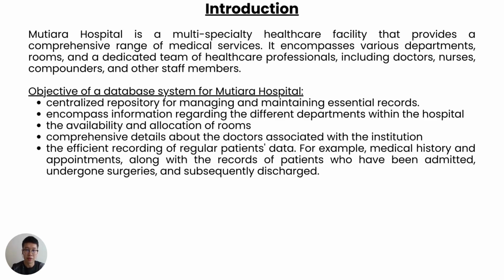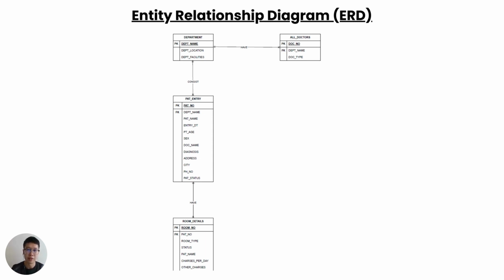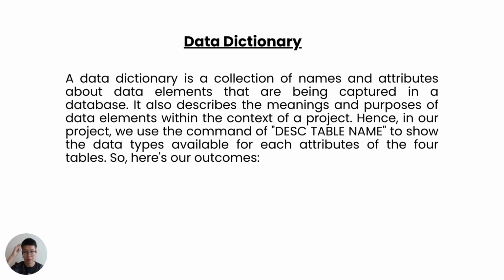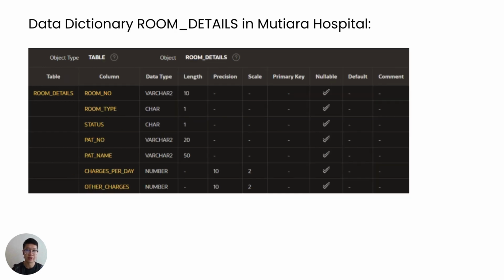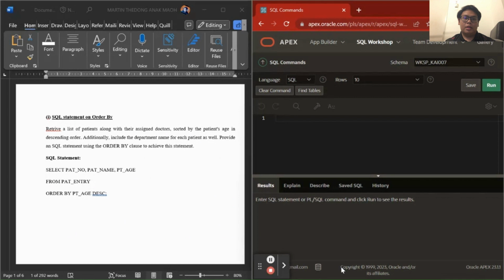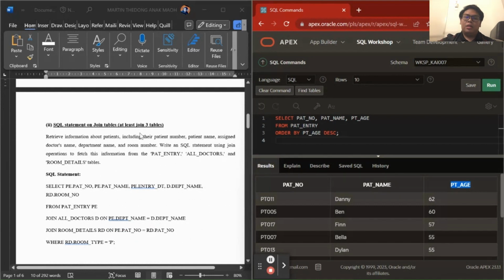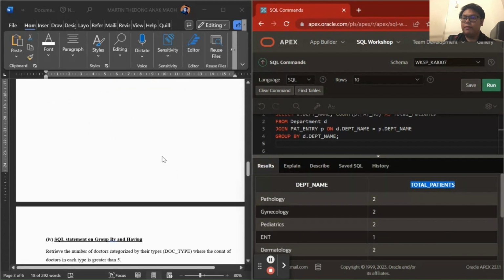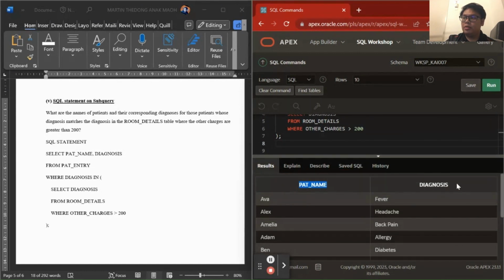MUTIARA HOSPITAL: CASE STUDY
Good days!
This is a video presentation on Mutiara Hospital for BITG 2323 Database subject.